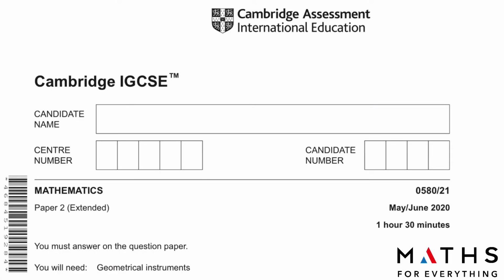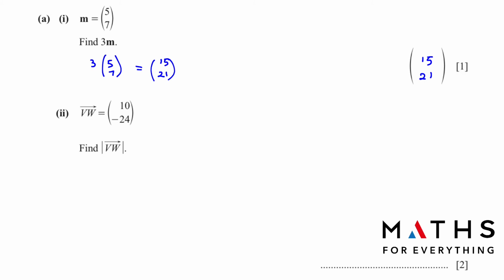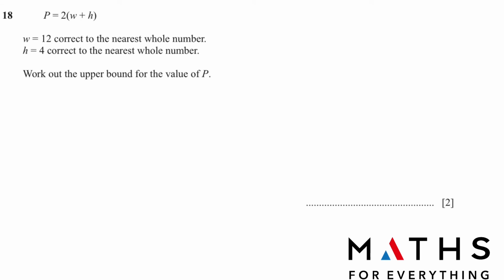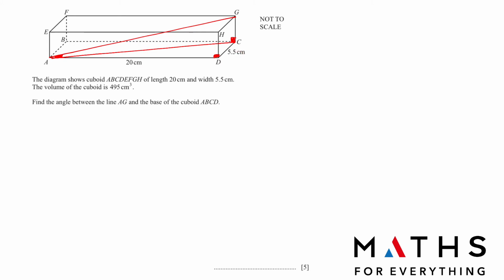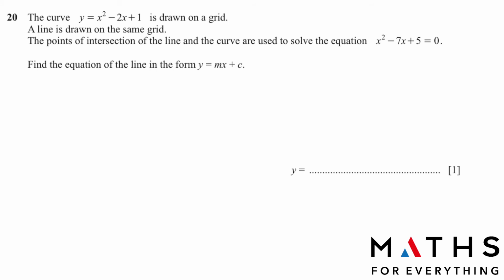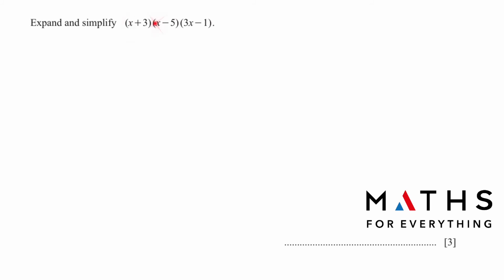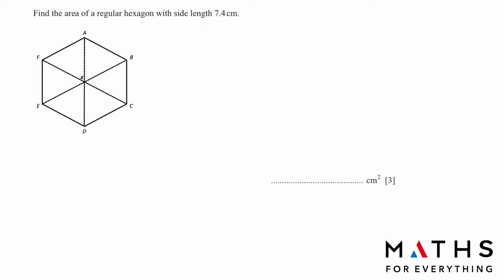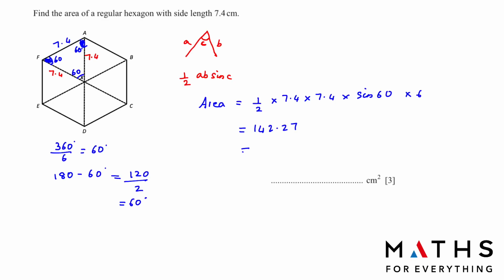IGCSE MATHS PAPER 2 EXTENDED 0580 2020 PAPER 21 SOLVED PART -3 MATHS FOR EVERYTHING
IGCSE 0580 Maths Past Paper 2 Extended is solved from questions 16 onwards , May/June/21/2020, M/J/21/2020. I give you guidelines which will help you to get good grades. I also explain the topics while solving the questions. You can practice them for papers 1, 3, and 4 as well and also for GCSE. The best way to do IGCSE revision is to solve past papers. MATHS FOR EVERYTHING